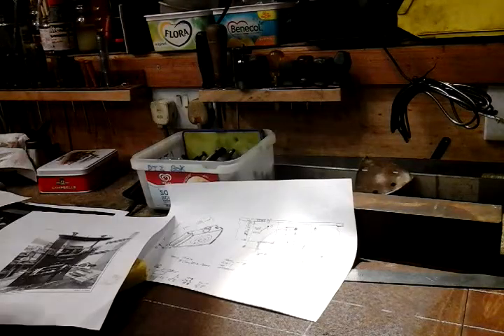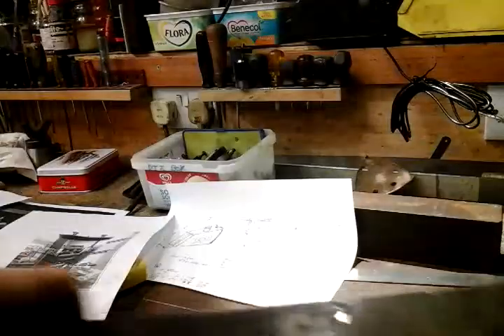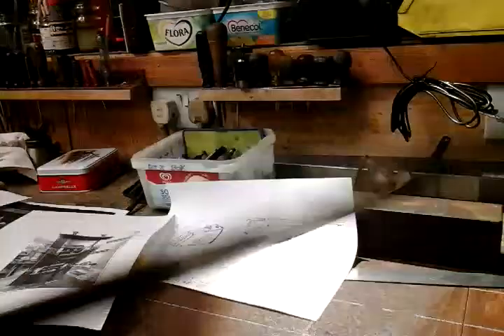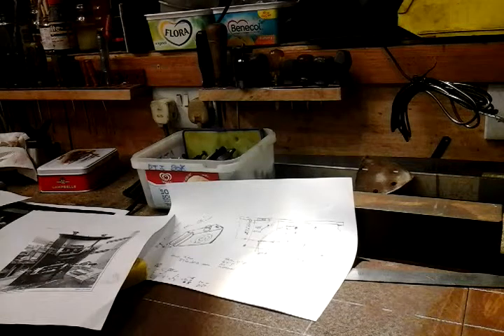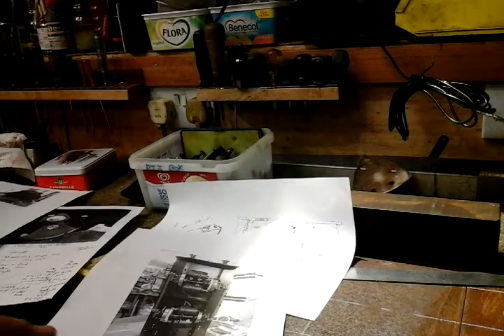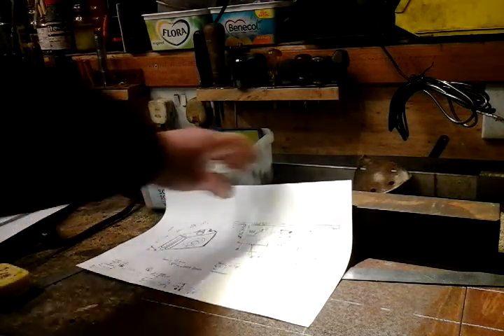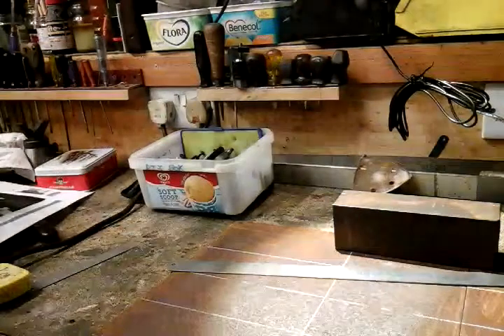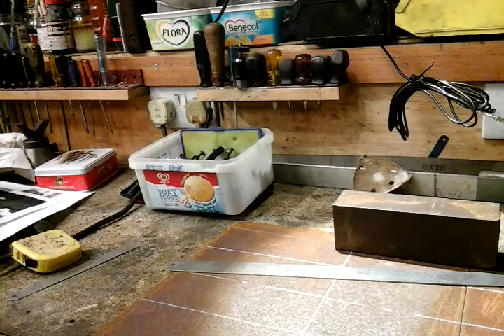How to Make a 5" gauge Battery Electric Loco Shunter from scrap part 1(Intro) "mr factotum"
Ive just recently at  last joined my local model engineering  club and with the help and advice from a good friend  i am embarking on my first loco project, this will be a low cost and hopefully a quick turnaround to get me up and running, so i can take my grandaughters rides on the tracks, it will be made with an amalgamation of of ideas adapted to utalise what scrap and unused items i have around my workhsop, the only outlay will be for electrics i.e. motor and control system etc